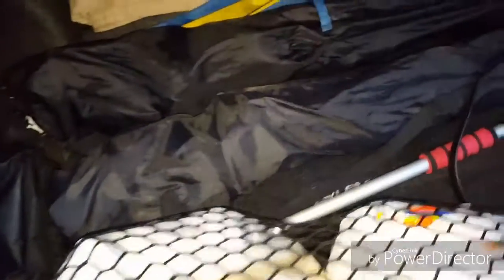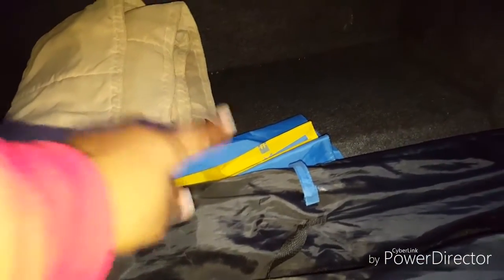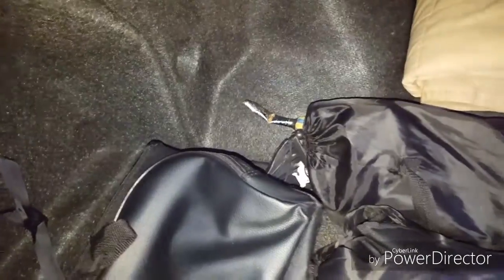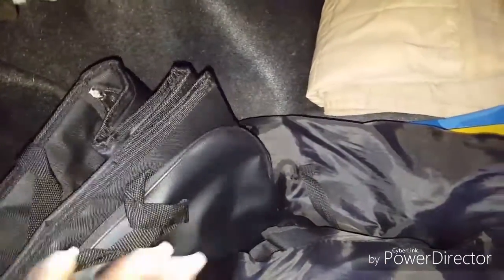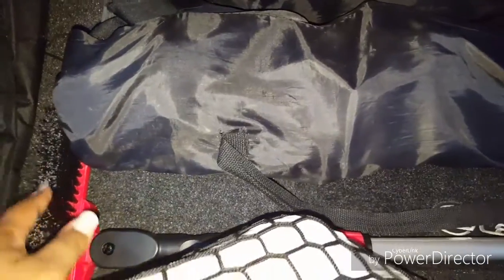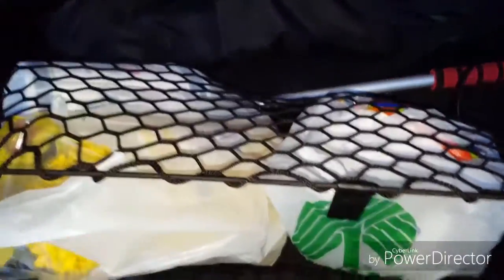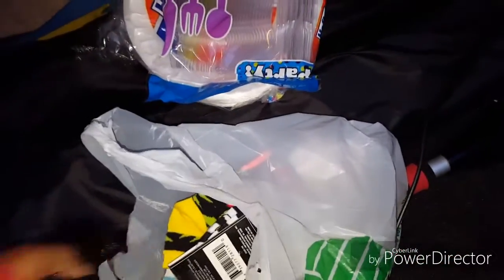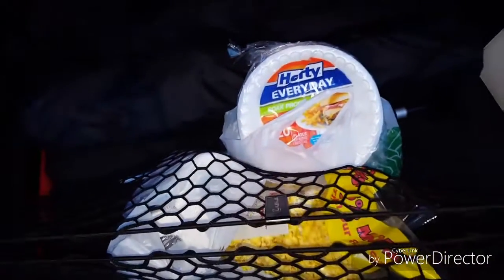Dollar Tree Haul, Review and Vlog